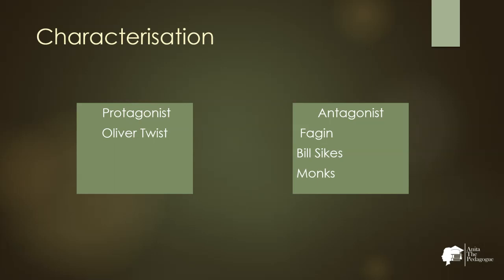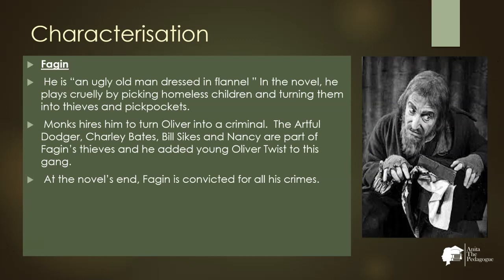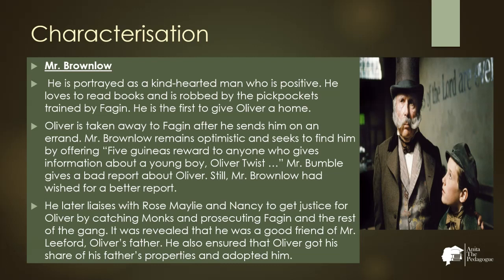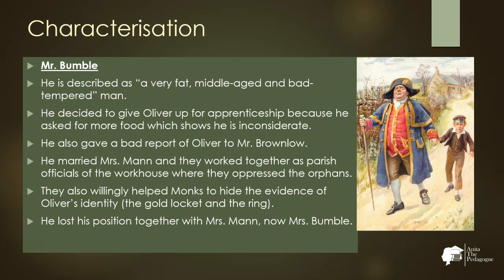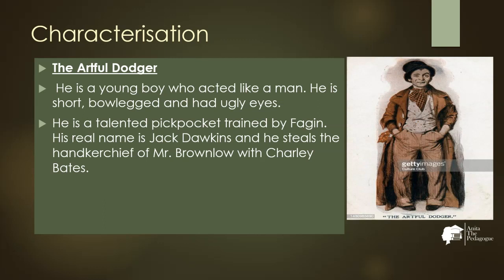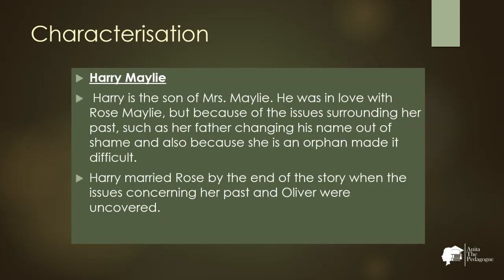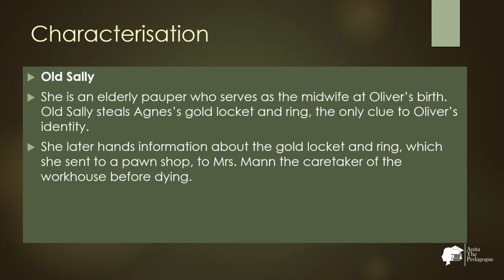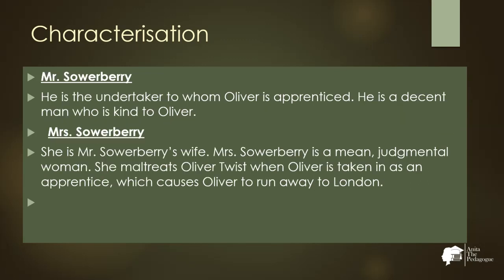Oliver Twist Character Analysis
This lesson takes you through a plot analysis and analysis of Charles Dickens story, Oliver Twist  .  We look at a discussion of the title, setting, point of view and analysis and summary.